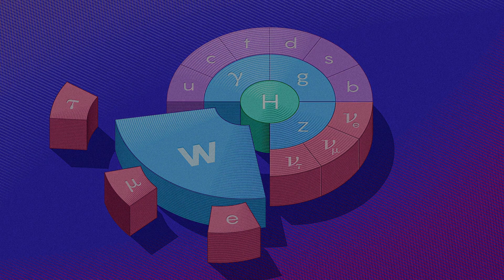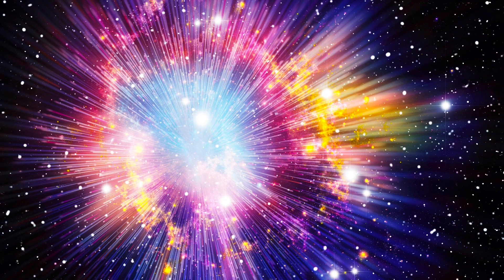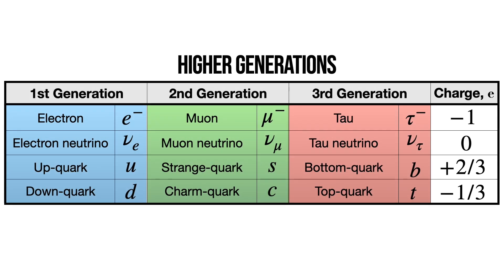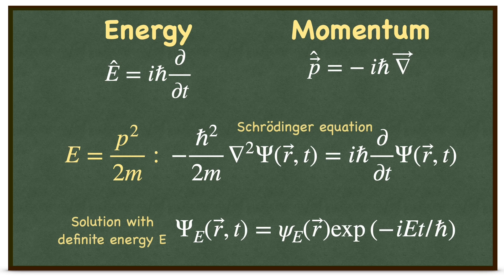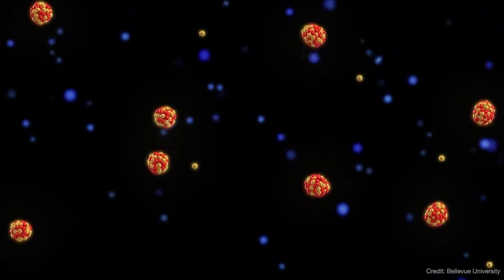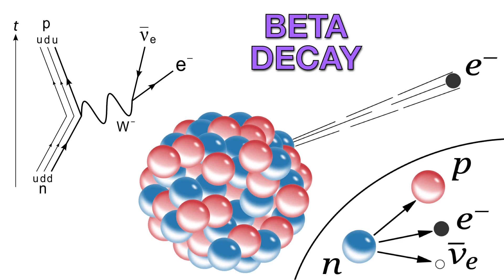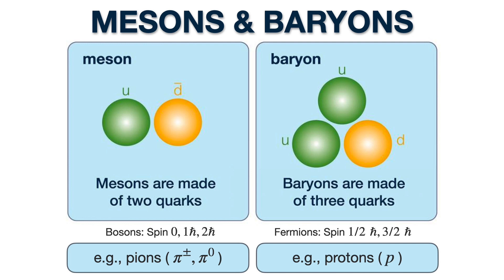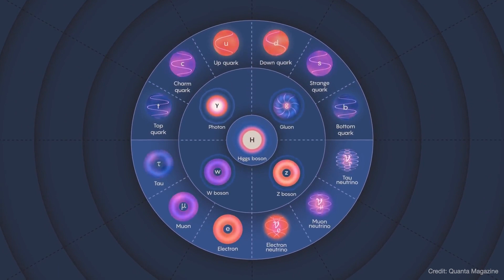Particle Physics Lectures: Physics of the LHC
Lecture 1: An introduction to the Standard Model.

NARRATED, EDITED & PRODUCED by
Diyaselis M. Delgado López

Christian Nieves